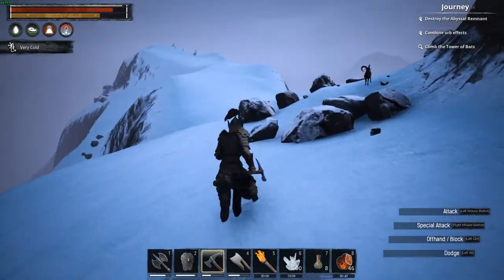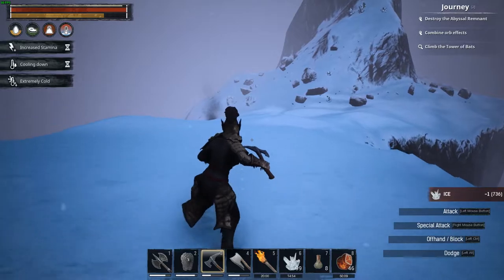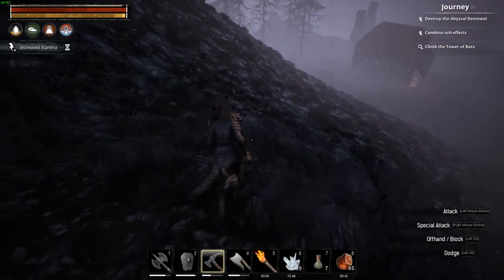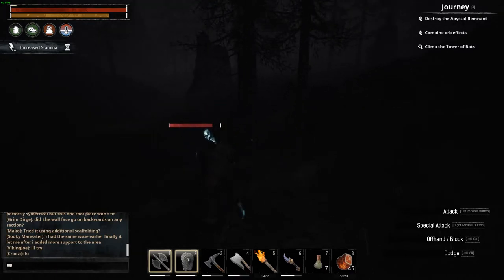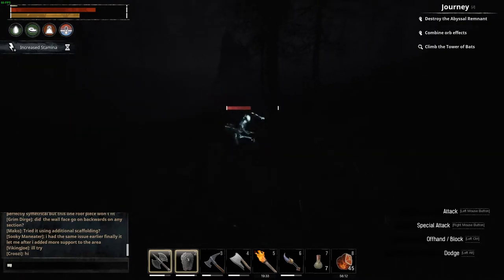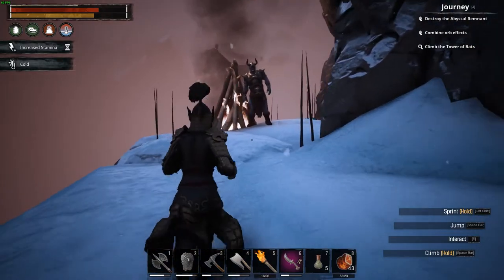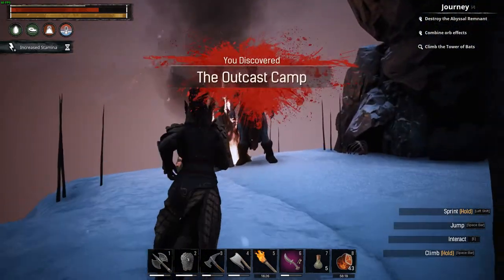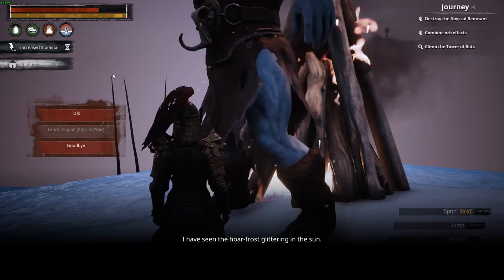Conan Exiles where is Altar to Ymir - How to get Ymir religion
It may seem easy for most, though sometimes a visual guide to where to find something like the altar to Ymir is the best way to go. I made this video quick without much gameplay. So I figured I make a video on Conan exiles Ymir teacher and where to find Conan exiles trainers.

When this guide is done hopefully you will know how to get Ymir religion hassle free. The Ymir religion trainer location is in the frozen north and it can be accessed by two directions which I will go through in this quick video.

The Ymir religion trainer gives you access to a few new items including a new altar.

My system specs here:
Graphics Card: GeForce GTX 1080 Ti ARMOR 11G OC

Running CPU at 4,000Mhz

Motherboard: ASUS Prime X470-Pro AM4 ATX AMD Motherboard

RAM: G.Skill Trident Z RGB 16GB 2 x 8GB DDR4-3200 PC4-25600 CL16

Primary Hard Drive: Seagate 1TB FireCuda Gaming SSHD (Solid State Hybrid Drive)

Primary monitor: Acer Predator XB271HU 27" IPS WQHD